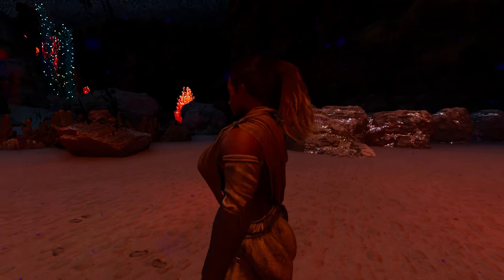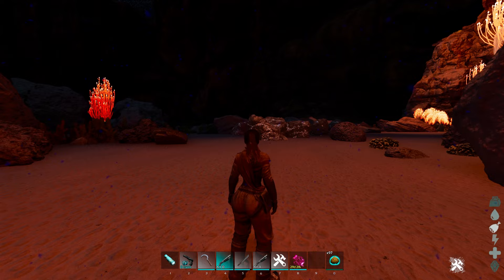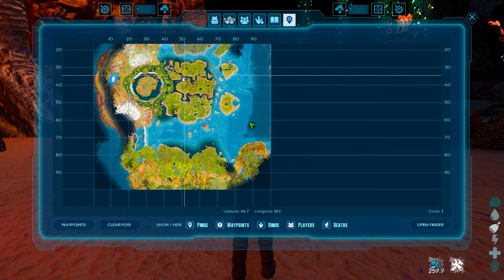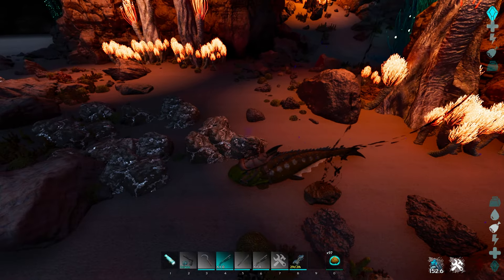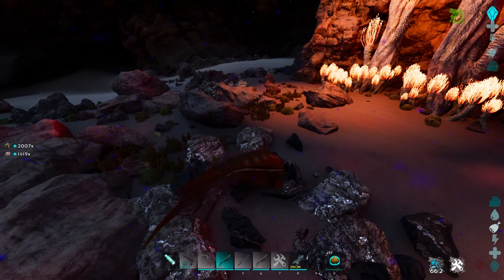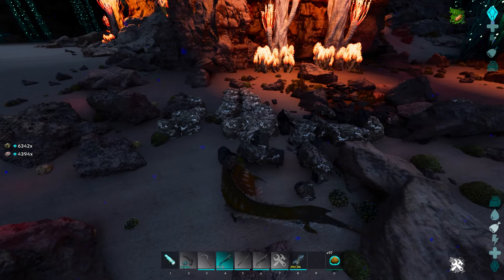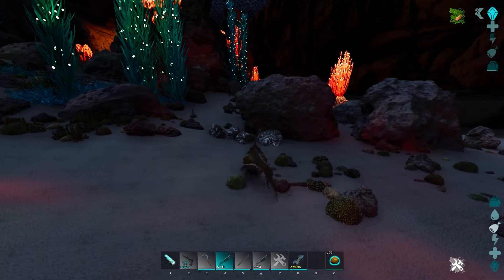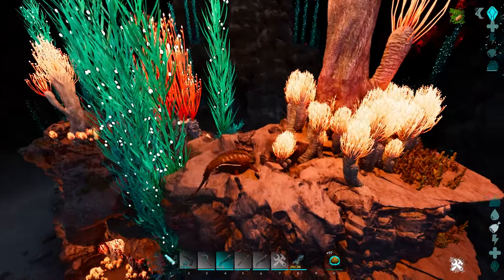The Most OVERPOWERED TAME on The CENTER MAP That YOU NEED TO HAVE in Ark Survival Ascended!!!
This will show The Most OVERPOWERED TAME on The CENTER MAP That YOU NEED TO HAVE in Ark Survival Ascended!!!